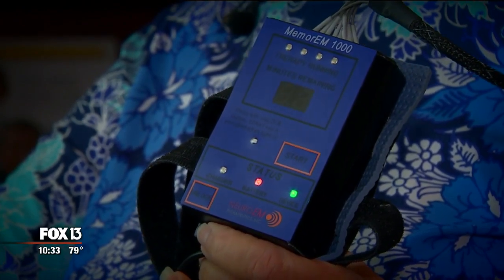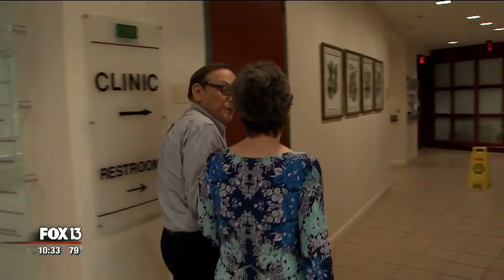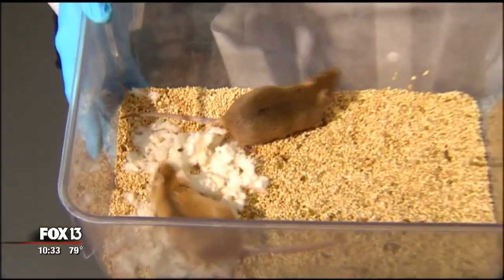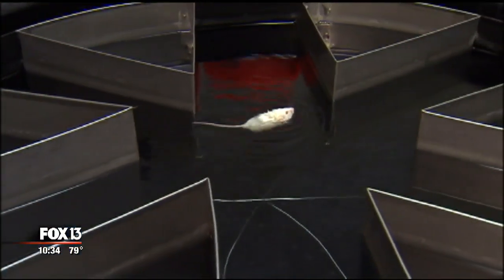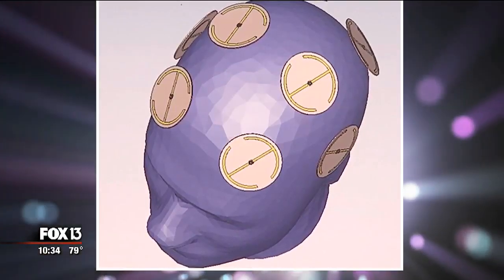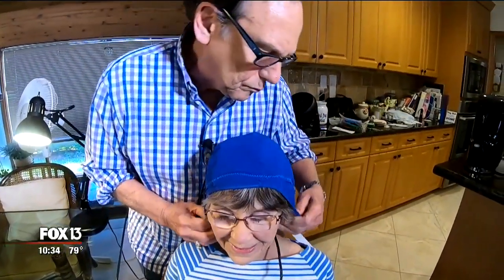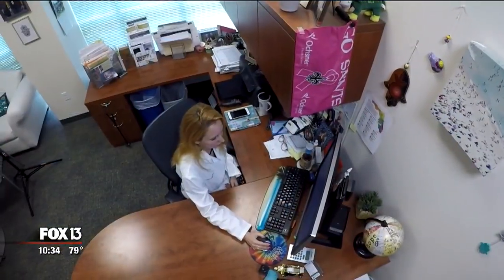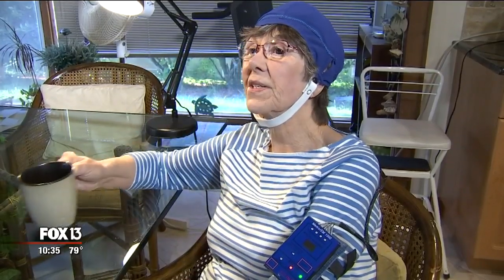USF study suggests cell phone waves could combat the effects of Alzheimer's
A new treatment for Alzheimer’s disease could come from an unlikely source: Your cell phone.  USF researchers say there are signs that bombarding your brain with phone waves may help combat the disease.